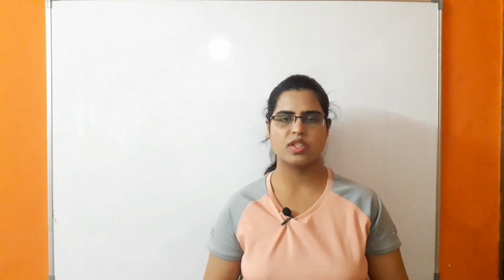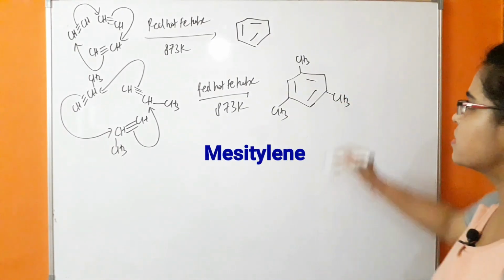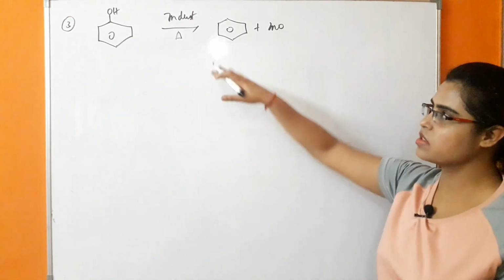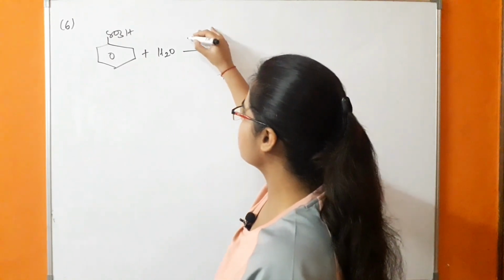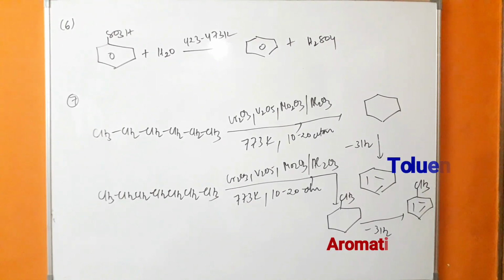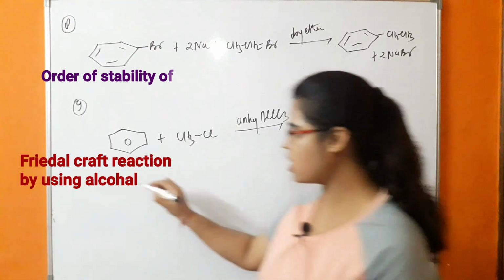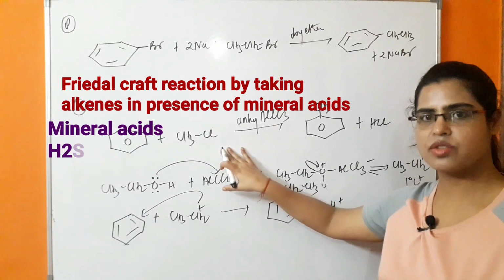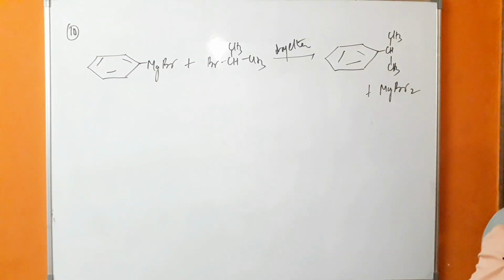Hydrocarbons-Arenes preparation methods